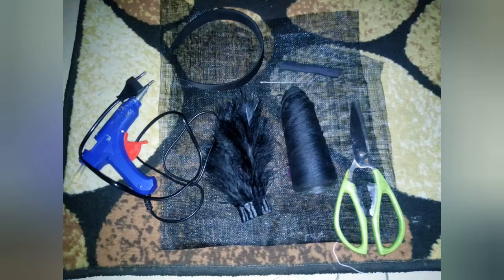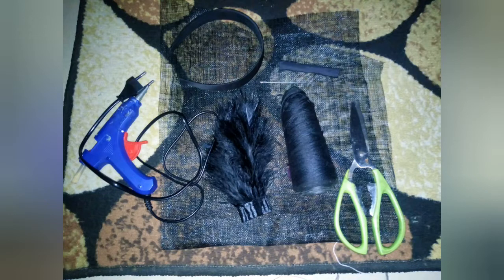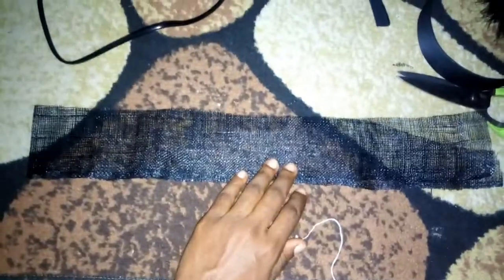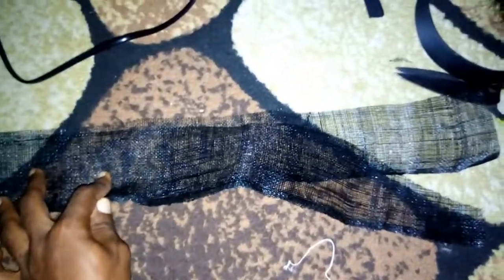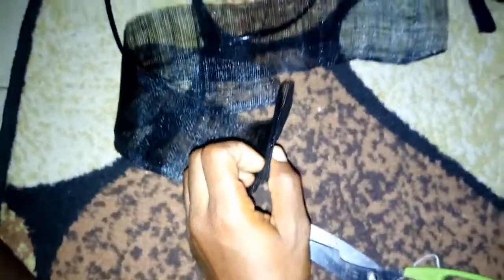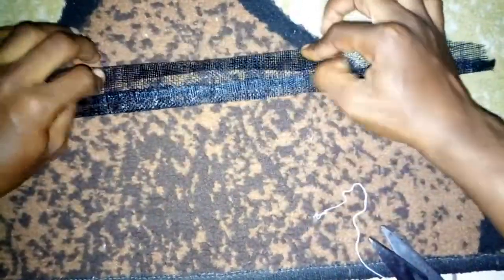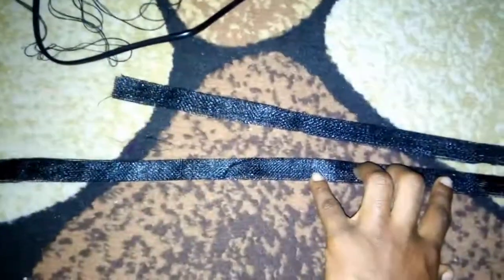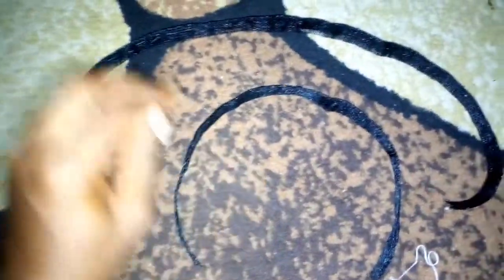(DIY)How to make a fascinator; how to form loops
In this DIY tutorial video, i will teach you how to form loops with sinamay to make a simple, beautiful fascinator

Materials needed:
Sinamay
Glue gun
Scissors
Feathers (optional)
Alice band
Needle
Thread